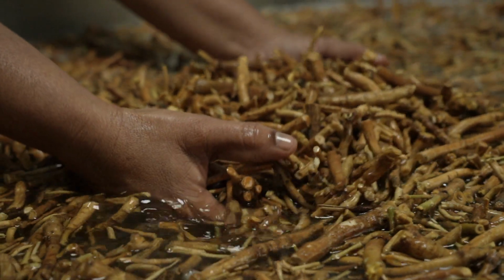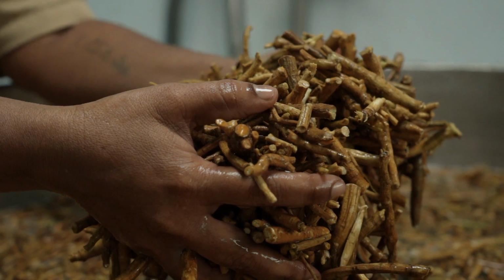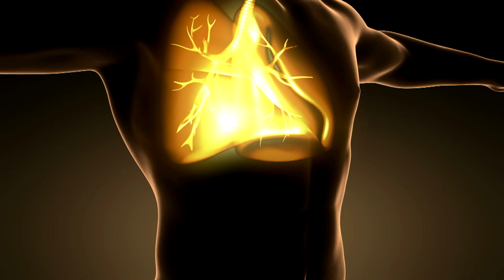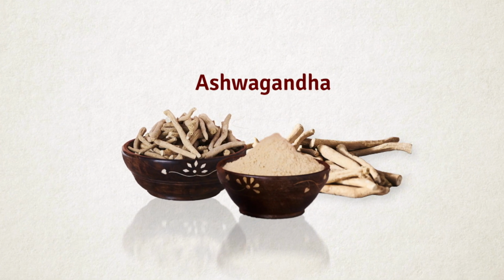Ashwagandha Experience: Background on a Remarkable Plant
Within Ayurveda, "ashwagandha is considered the king of herbs," says Chris Kilham, Medicine Hunter. In this episode of the Ashwagandha Experience, brought to you by WholeFoods Magazine and KSM-66 Ashwagandha, Kilham gives viewers a crash course on ashwagandha root, its biological activities, and the many benefits of this plant.

This video is paid for and provided by KSM-66 Ashwagandha.